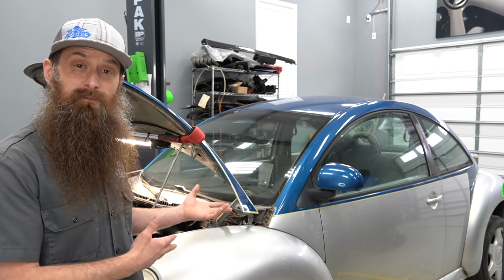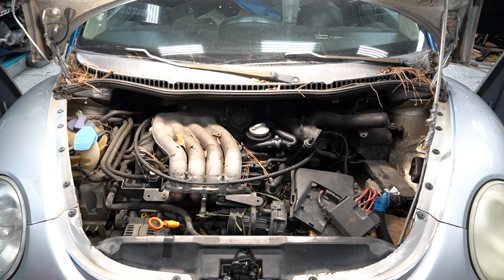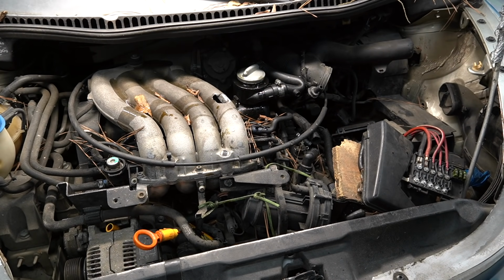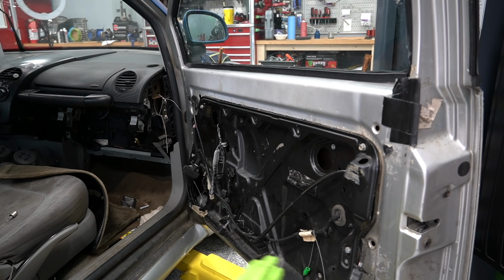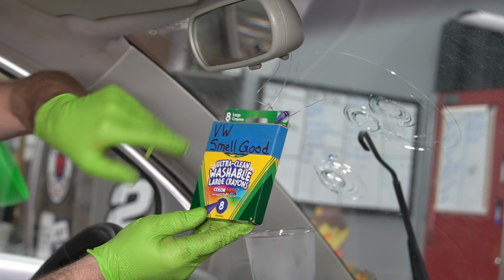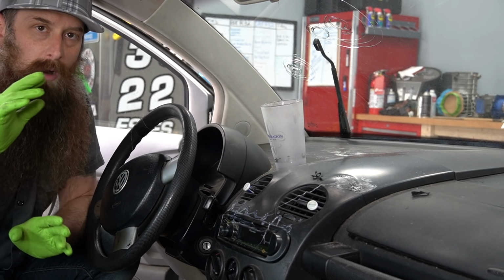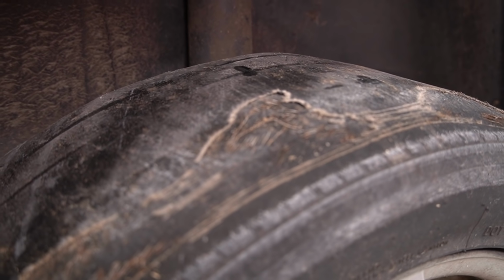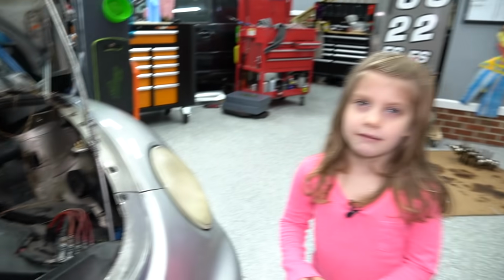How To Make Your VW Run FOREVER ~ 5 Easy Tips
Do you love your VW? Want to know how to fix and maintain to keep the car running forever? Worried about all the plastic in your VW? Want to keep that VW Crayon smell? Today we cover 5 easy tips to keep your VW running perfect forever. These tips come from a VW Master Technician with 800 years of experience.